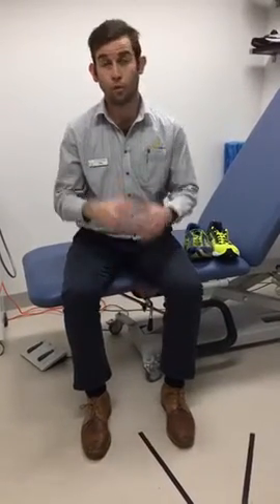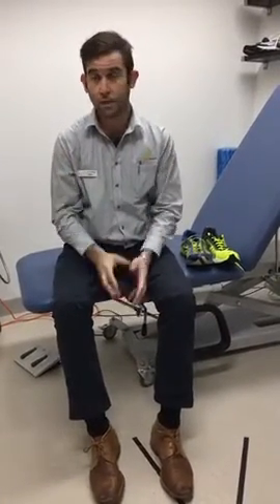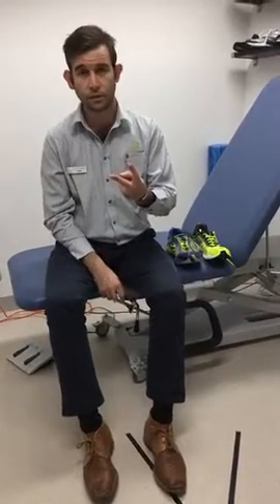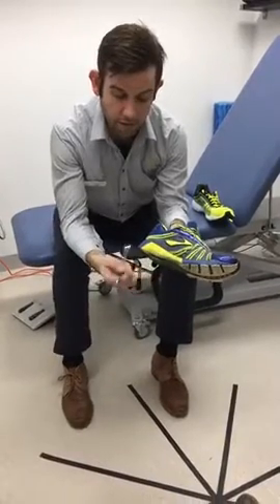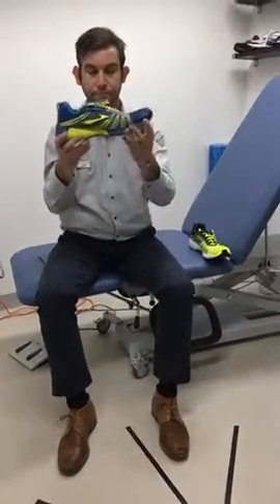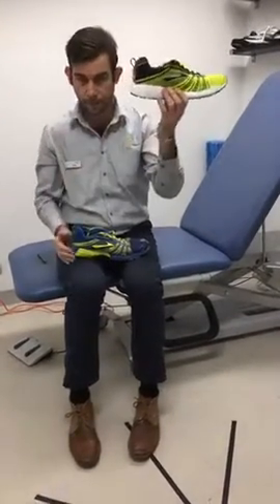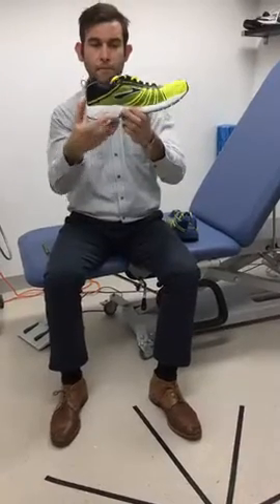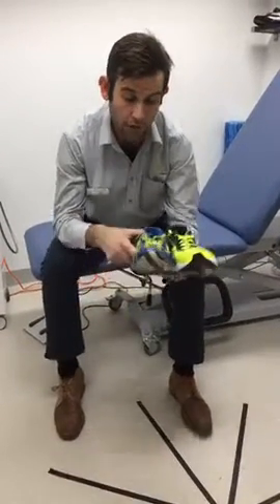Old vs New Running Shoe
How do you know when your running or walking shoe is ready to be replaced? Luke explains it all in this quick video.